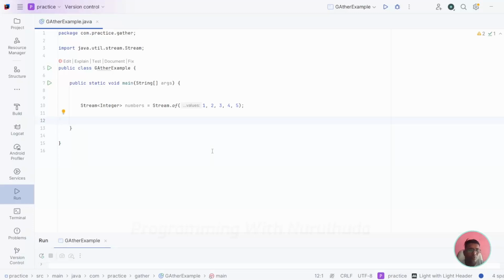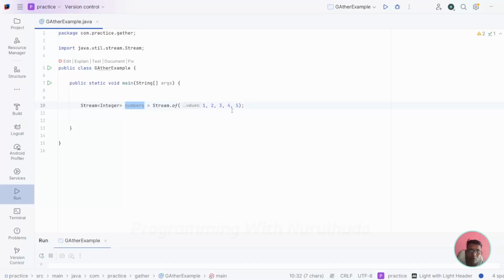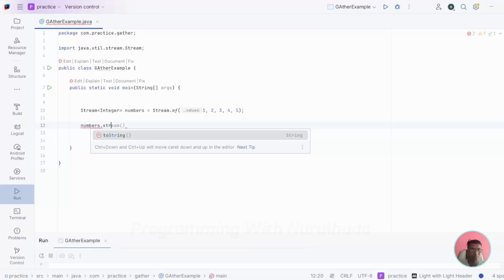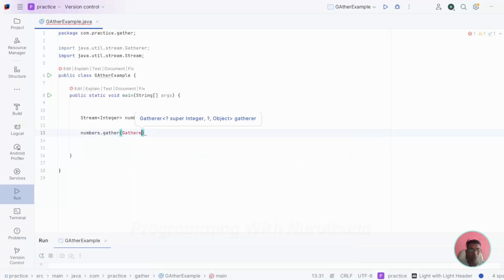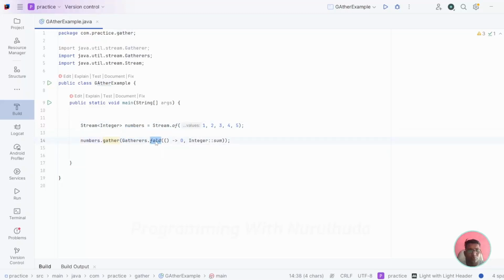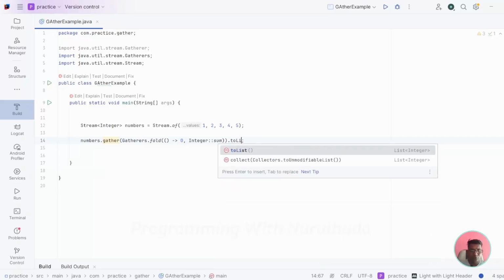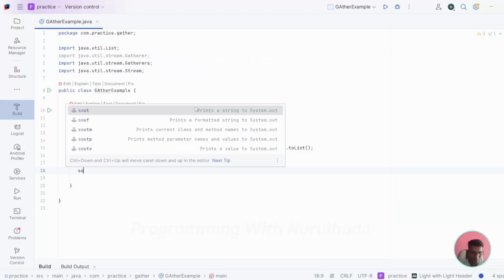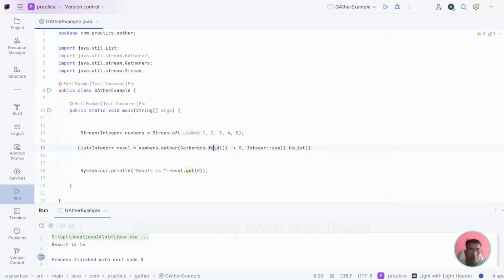Gather Stream Fold Method | Java 24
How to Use fold() in Java 24 Gathers  Stream Processing Made Easy